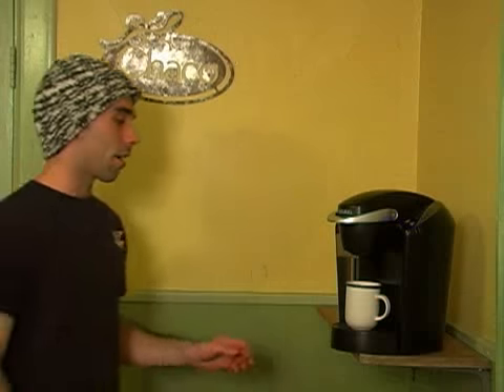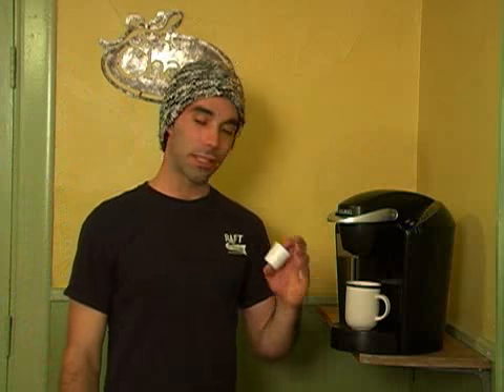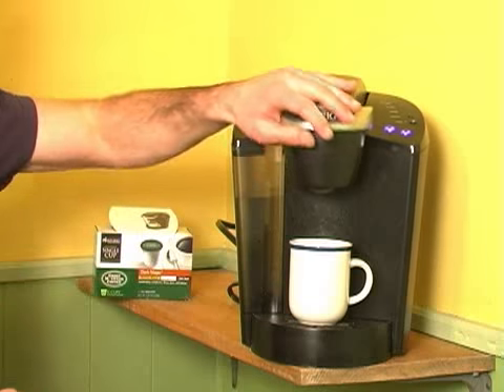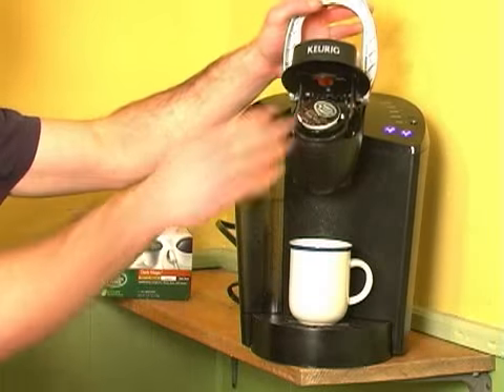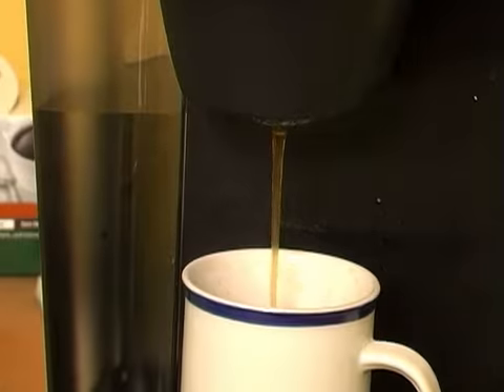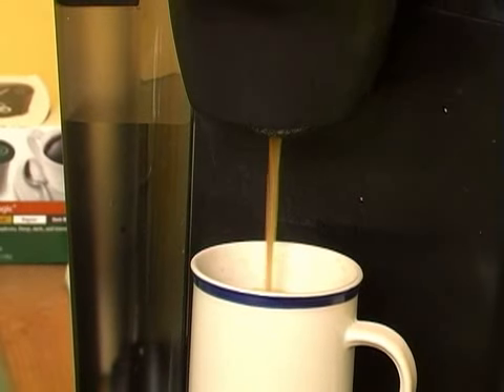keurig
hundreds of flavors from brand names
58 cents a cup
the comfort of your home
save time and money
videos by johns and yanni